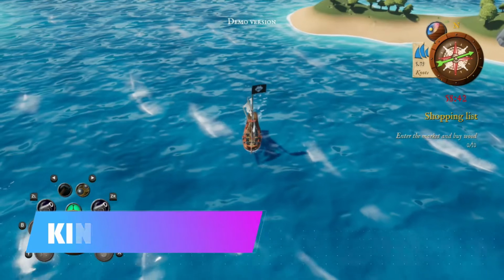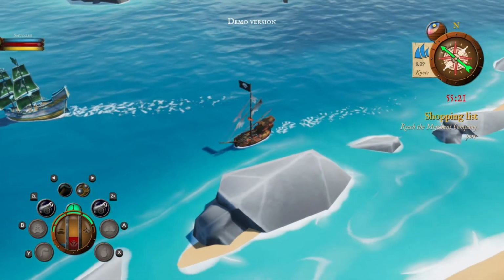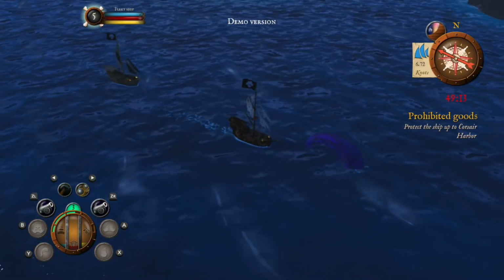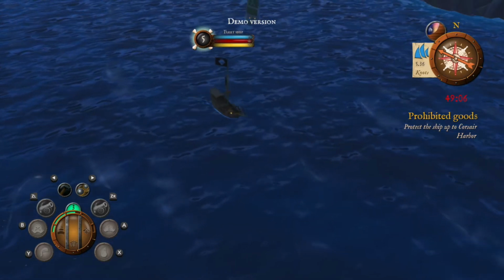Demo Talk 04- Miitopia, Aerial Knight's Never Yield and King of Seas- 3 NEW Switch Games Coming SOON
3 Demos are now on the Nintendo Switch eshop and we bring to you our thoughts on these new games coming soon. Miitopia, King of Seas and Never Yield are on the agenda today, let's see what we thought of them.